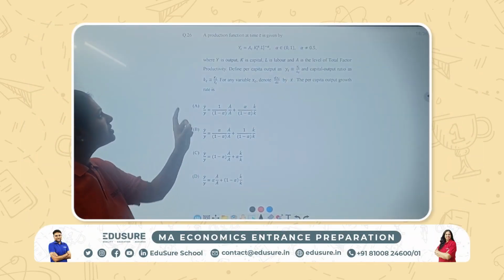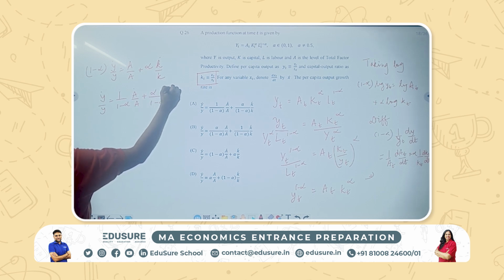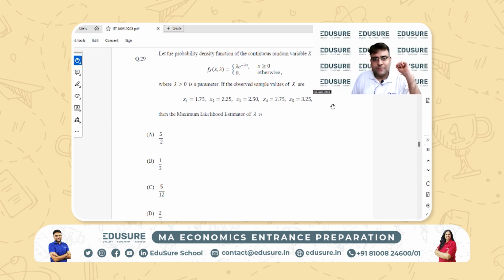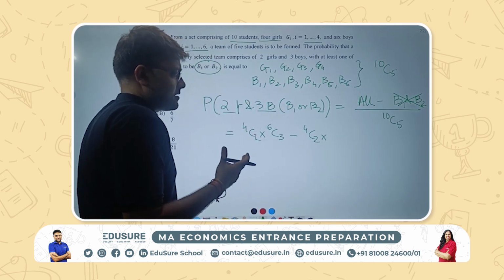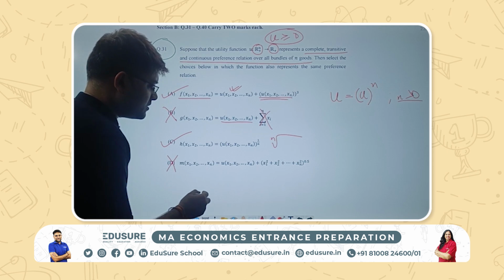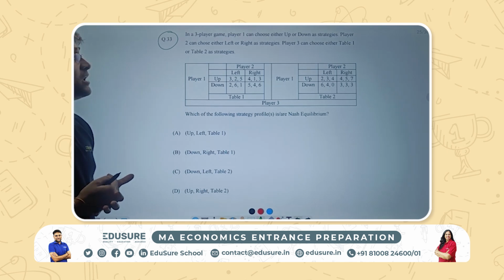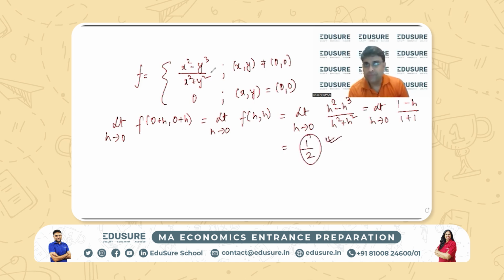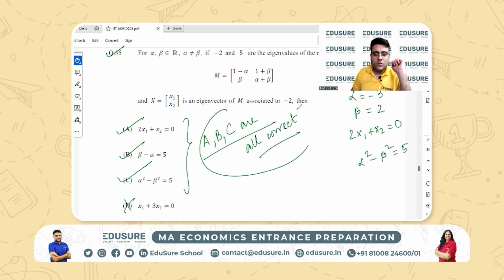IIT JAM 2023 Economics PYQs (Q26- 36) solved! | MA Economics Entrance Preparation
Watch us solve Questions 26-36 step by step and boost your score! Welcome to Edusure! In this video, we solve IIT JAM 2023 Economics previous year questions (Q26 - Q36) with detailed, step-by-step explanations, making it easy to understand and revise effectively. If you’re preparing for MA Economics entrance exams like IIT JAM, ISI MSQE, DSE, IIT GATE Economics, JNU, CUET PG, or any other MA Economics exams, this video is a must-watch.

✅ What you’ll learn in this video:
 ♦ Detailed solutions for IIT JAM 2023 Economics Questions 26-36
 ♦ Key concepts & shortcuts to solve problems faster
 ♦ Step-by-step explanations for numerical and theoretical questions
 ♦ Insights on exam patterns and how to approach similar questions

📌 Topics Covered in This Video:
IIT JAM 2023 Economics PYQs solved step by step, MA Economics entrance preparation guide, IIT JAM Economics tips for high score, Step-by-step solutions for tricky questions, Last-minute revision strategies, Previous year questions explained